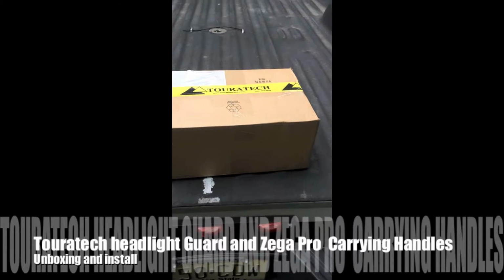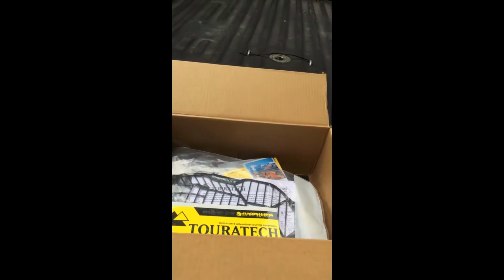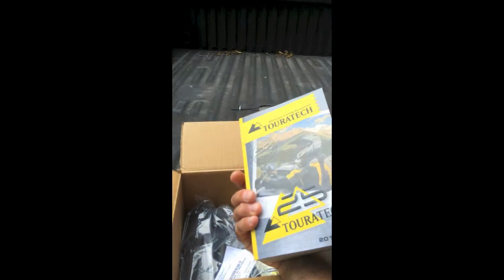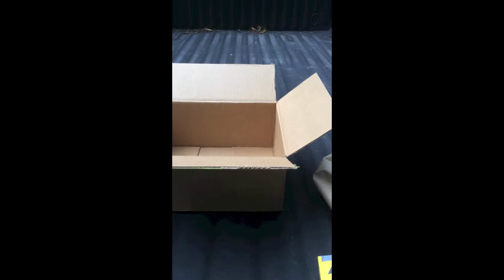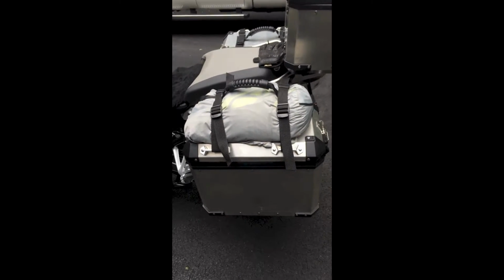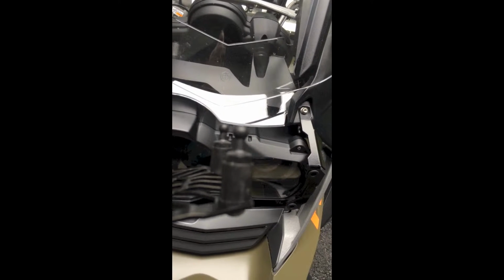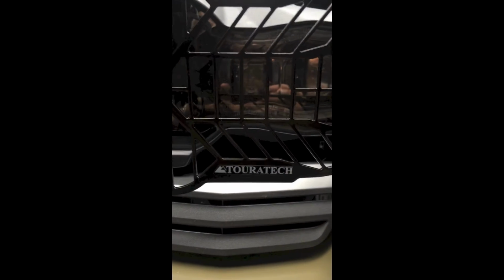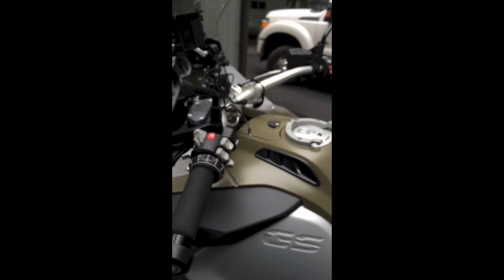Touratech Headlight guard and Zega Pro carrying handles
unboxing and install